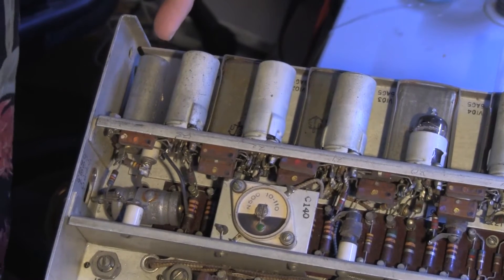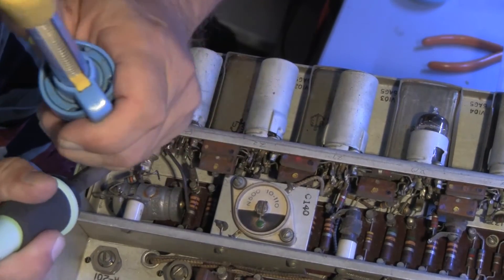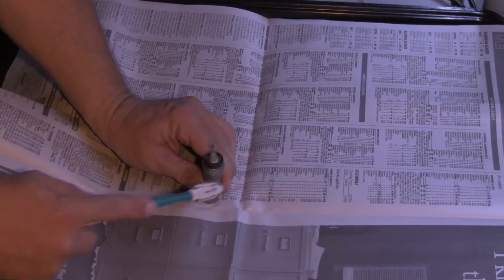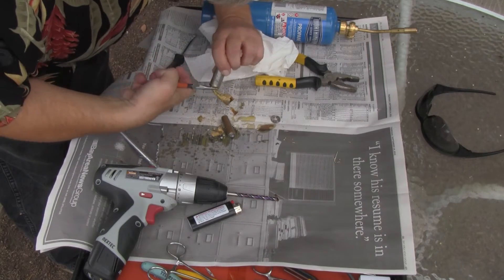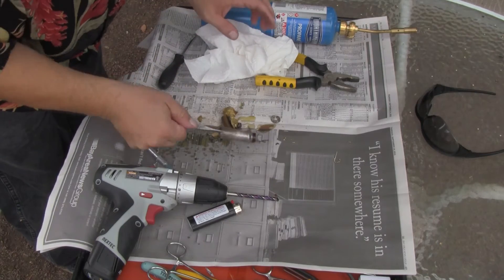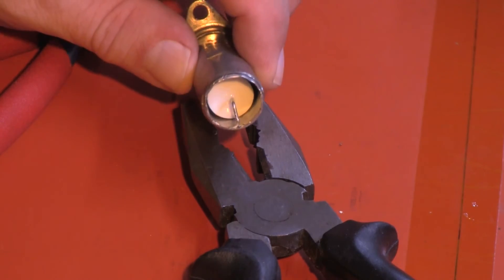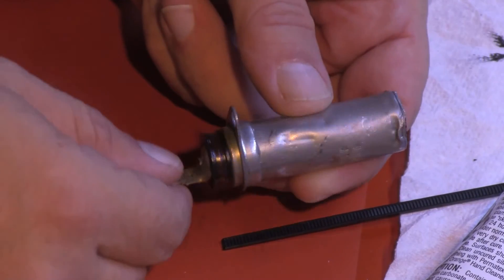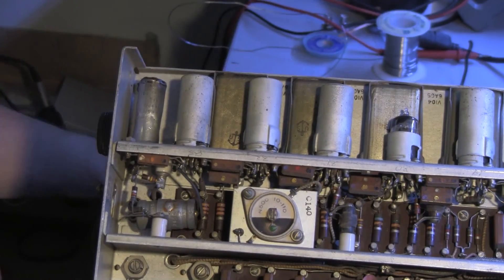PH548/AXT-2A Image Orthicon Camera Capacitor Rebuild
Watch as I use all ten thumbs to rebuild the second capacitor of eight total. This is all par for the course in the restoration of antique electronics. Follow this project in complete detail at Labguy's World, on my electronics projects pages.